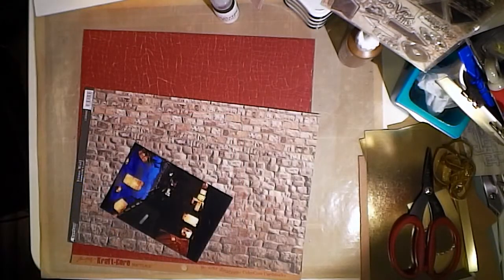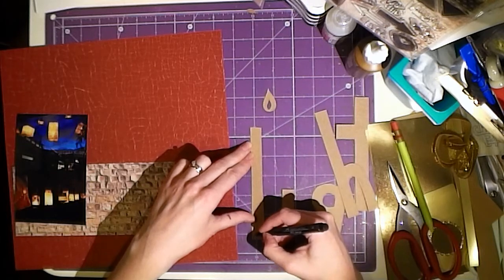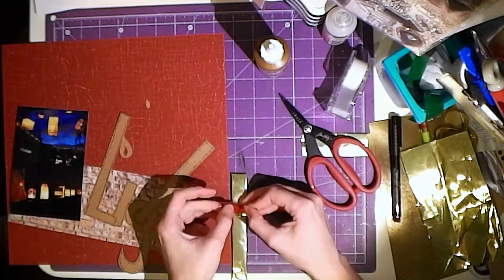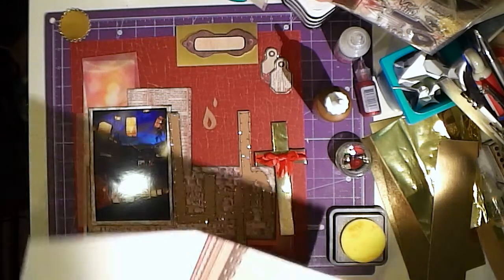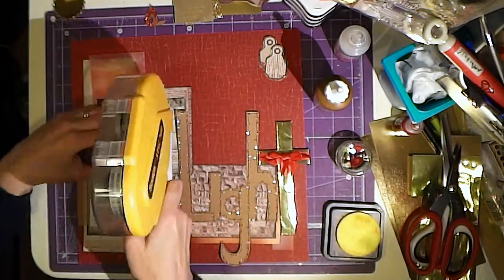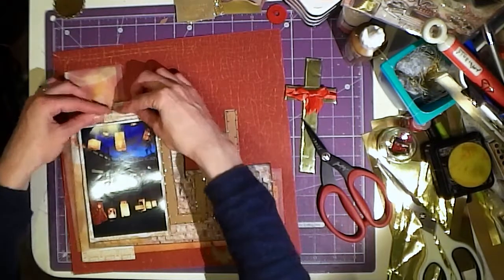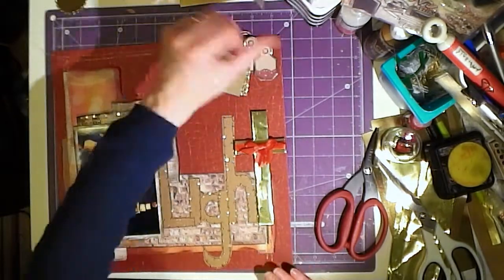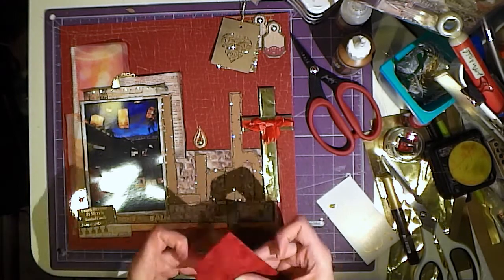Light (BedZed Lanterns) - Scrapbook Process #19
The next scrapbooking layout in line for the Victoria Marie FB Page challenge to use Nine Pretty Papers (12 Days of Christmas: Day 9)
I have used supplies from my own stash to create this, including Tim Holts Coredinations and MME Metal Dots, plus an upcycled candle tag.
Inspiration for the "christmas lights" and wrapped "t" cross comes from Morden Baptist Church, South London.